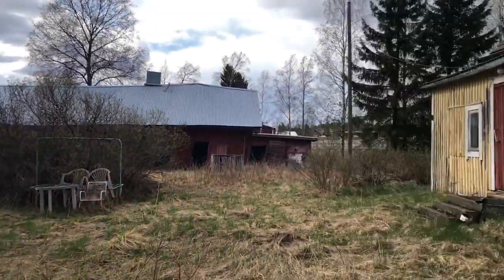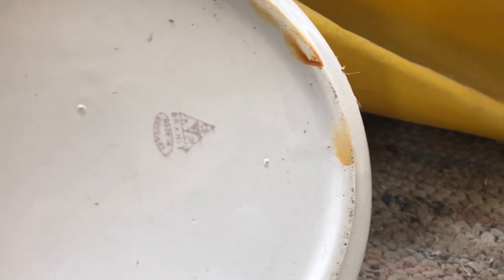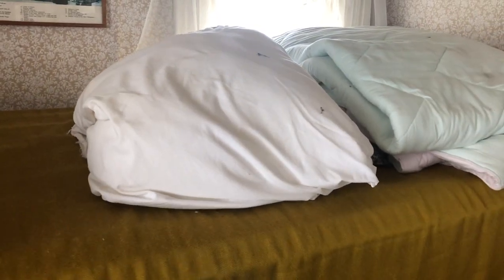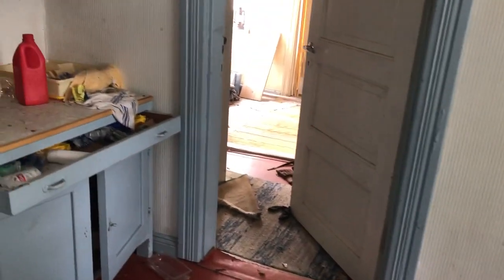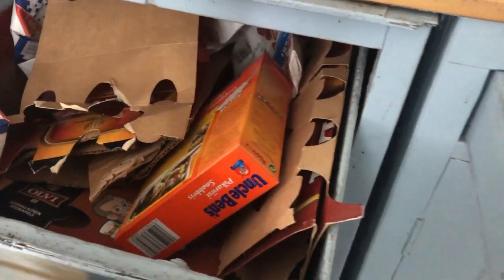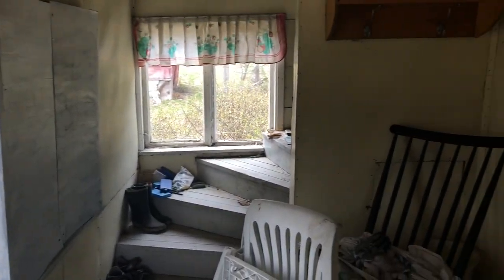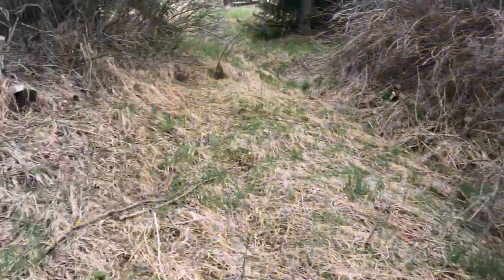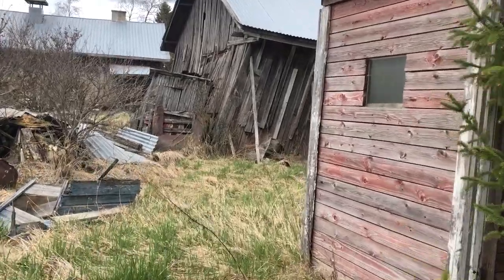Exploring abandoned house in central Finland - weirdly clean house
Im back with some urbex videos. This time we were driving this country road and saw this abandoned house just next to the road. First I was just going to take some pictures, but i saw that the window was open so i decided to take a video. It was a nice little house, looked like someone had been there because it looked rather clean. Weird because its definetly abandoned.